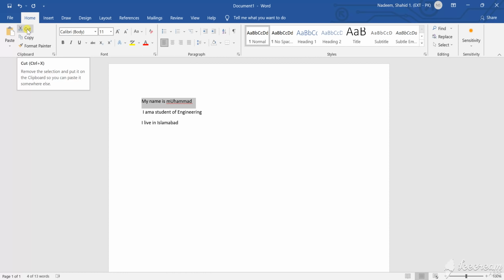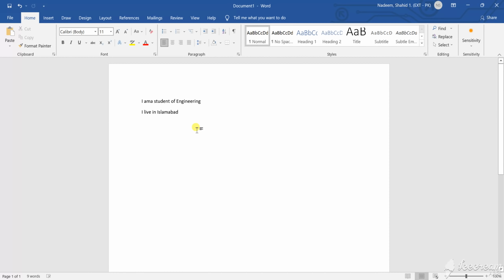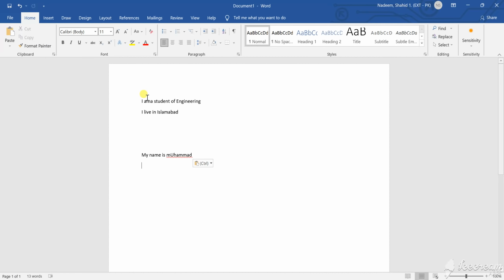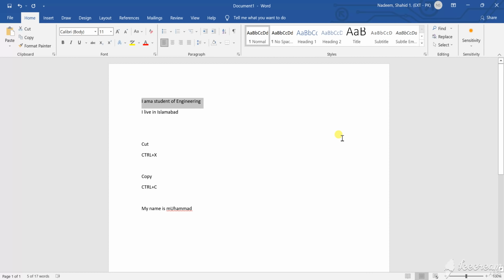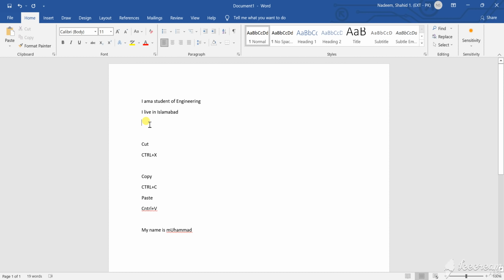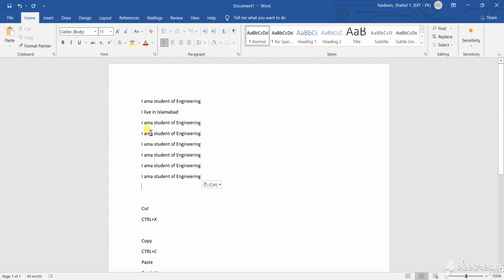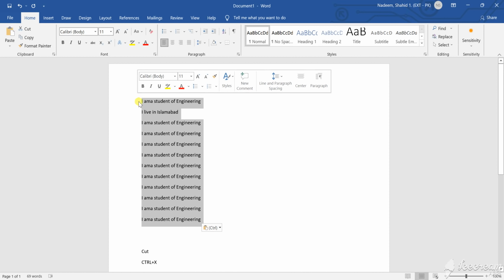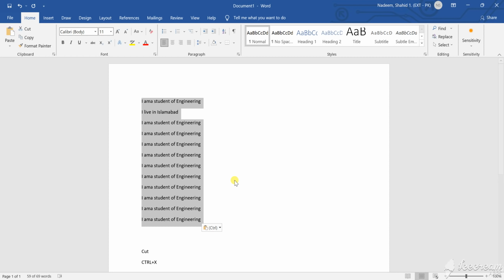How to use CUT, Copy and Paste command in Microsoft word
in this video tutorial we will learn about Copy and Paste Thins In MS Word